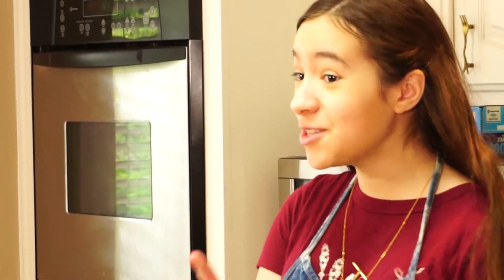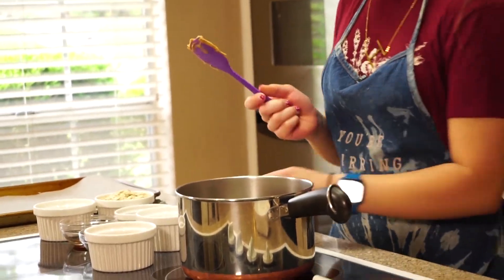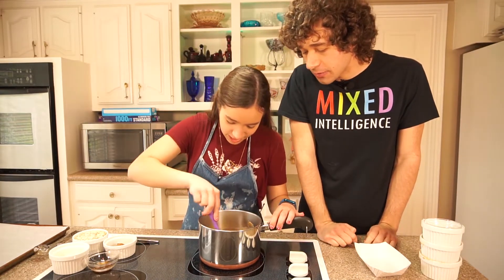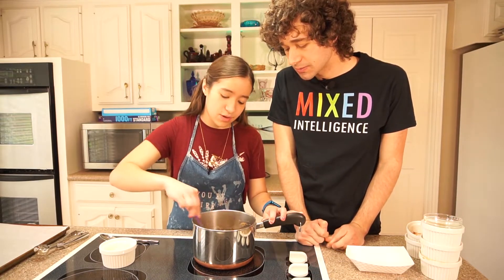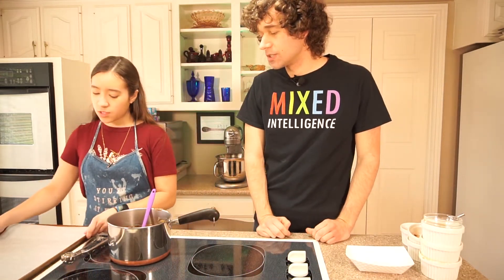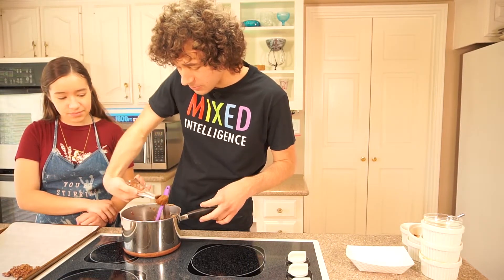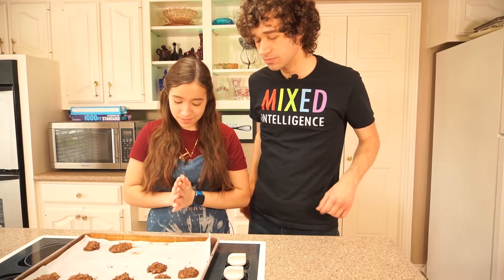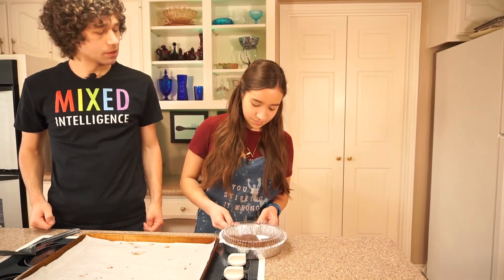No-Bake Peanut Butter Chocolate Cookies!! | Naturally Sweetened, Dairy Free, & Vegan!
These cookies are made with no flour, no eggs, no milk, no butter, and no sugar!
But I'm telling you, they taste just as good - if not better than baked cookies!!

No-bake Peanut Butter Chocolate Cookies
Makes 18 cookies
Ingredients:
Peanut butter - 1/2 cup/120 grams (peanuts and salt only peanut butter)
Honey or maple syrup - 1/4 cup (84 grams honey/78 grams maple syrup)
Coconut oil - 1/4 cup/59 mL
Unsweetened cocoa powder - 2 tbsp/19 grams + 1 tsp/3 grams
Vanilla Extract - 1 1/2 tsp/7 mL
Old fashioned oats - 1 cup/72 grams
Unsweetened coconut flakes - 1/4 cup/21 grams (can substitute 1/4 cup/18 grams oats instead)

Directions:
1. Combine peanut butter, honey salt and coconut oil in a saucepan and heat, stirring continuously, until melted and well-combined.
2. Stir in vanilla and cocoa powder.
3. Add quick-cooking oats and mix well.
4. Add coconut and stir until completely combined.
5. Drop 1 TBS portions of mixture onto a parchment-lined or silicone mat baking sheet.
6. Let cool in the refrigerator or freezer until hardened (about 20 minutes).
Serve cold or frozen!